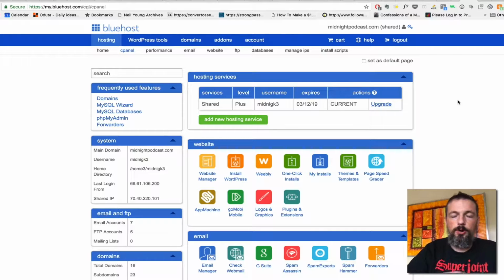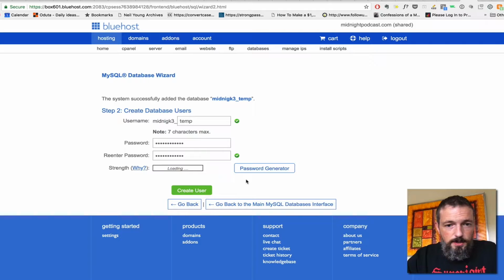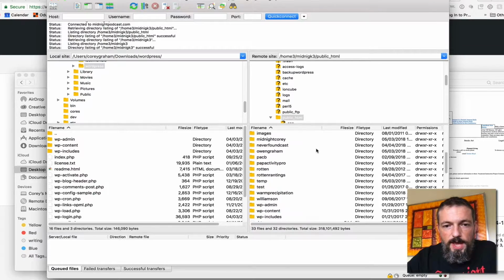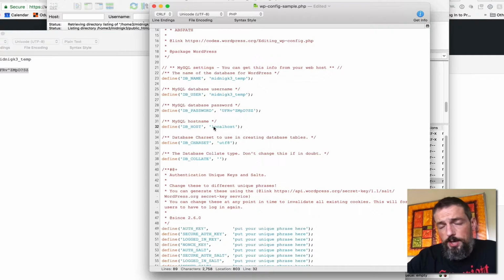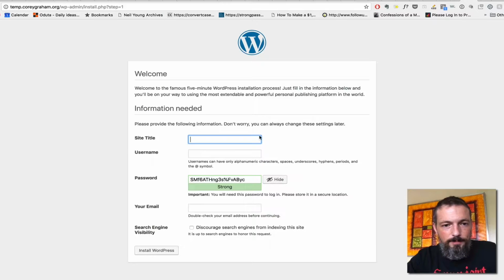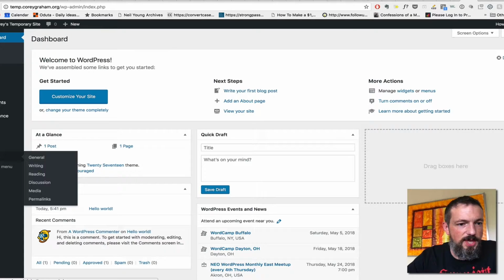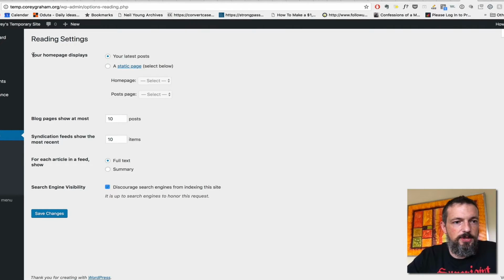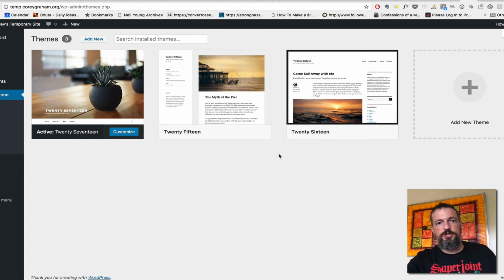Installing WordPress from Scratch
Get a domain name and some hosting. I'll show you how to do the rest.